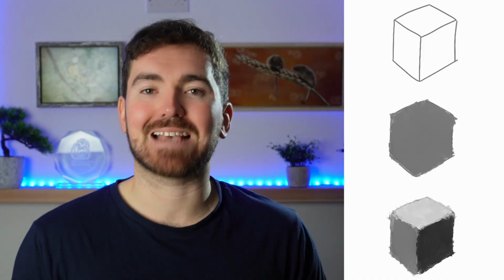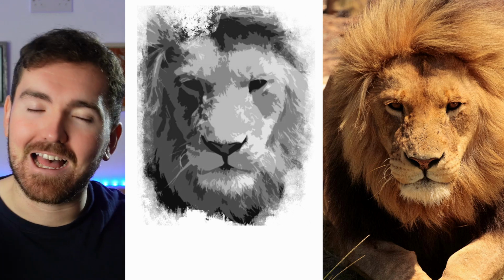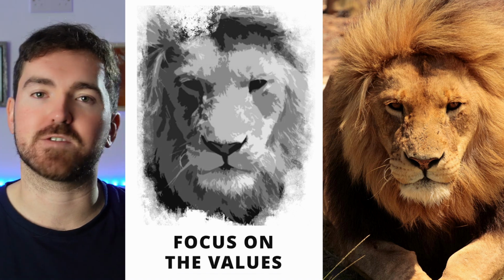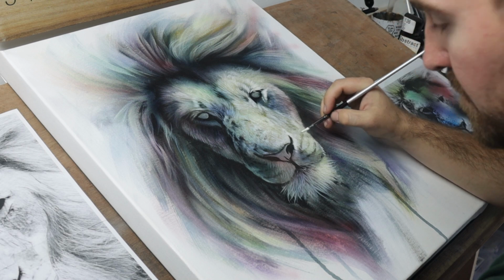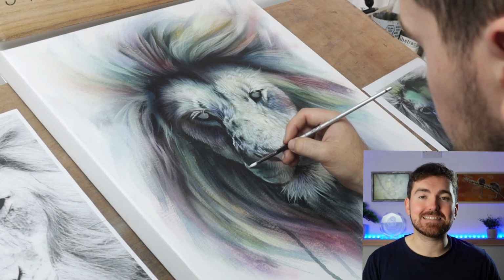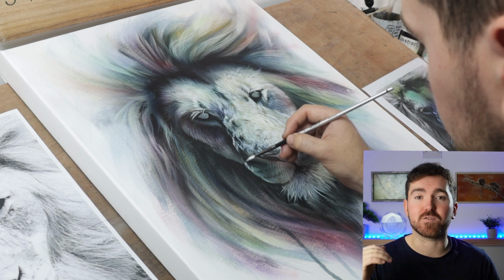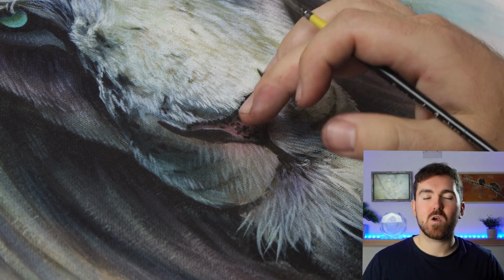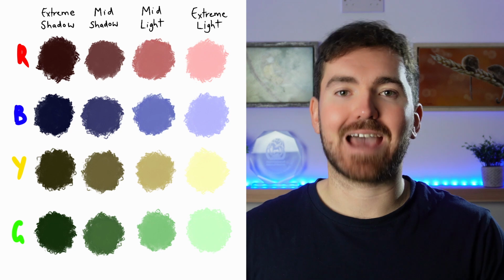Acrylic Painting Masterclass: This is more important than colours…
This video is all about one of the most underappreciated aspects of paintings. It is something that I see is missing from nearly every beginners piece of work that I see. Learning these skills and this approach to starting a painting is going to push your art to the next level!

MATERIALS
18" x 22" Canvas
Airbrush used in this video

ETSY SHOP

Want to learn more about wildlife art and general art techniques

Want to Show your support? Why not help us buy new art supplies